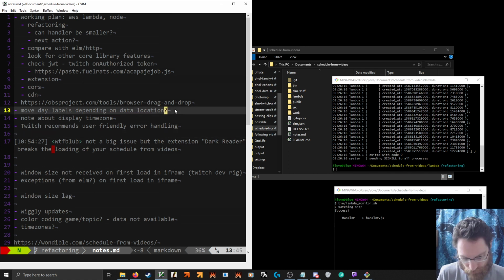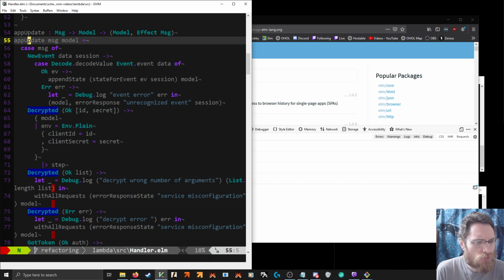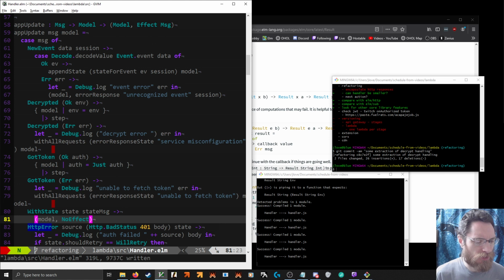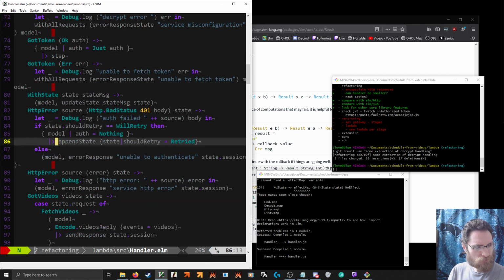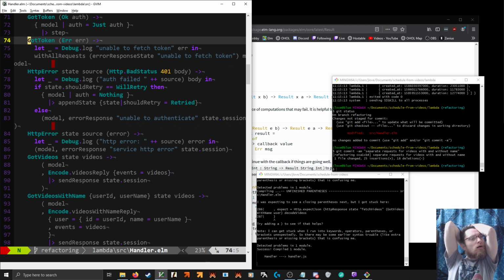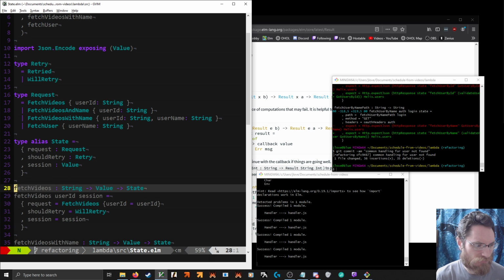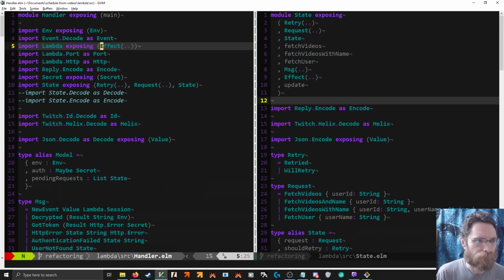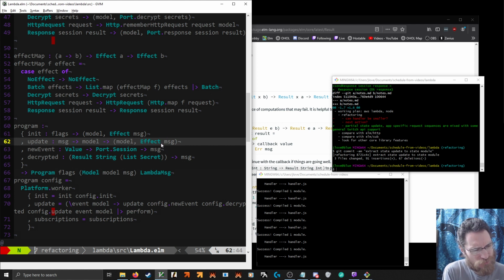Elm on AWS Lambda